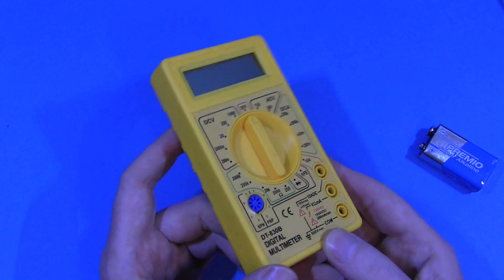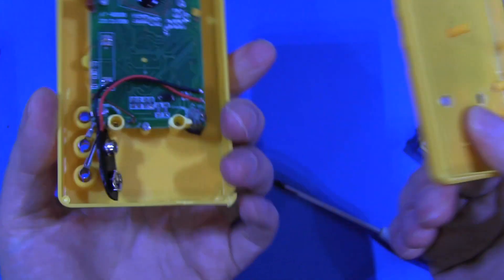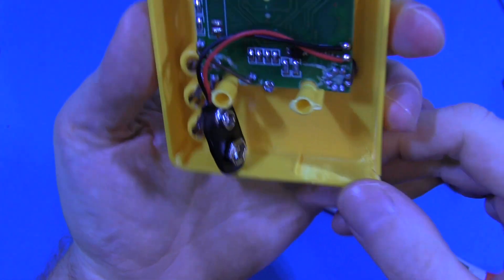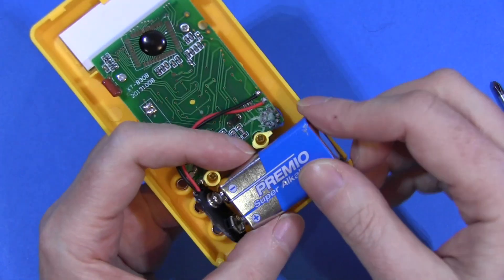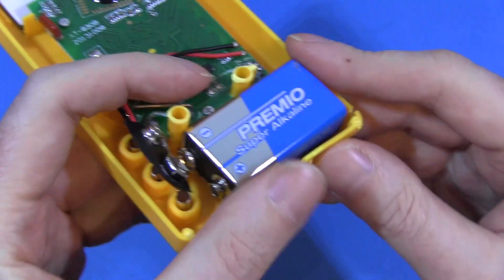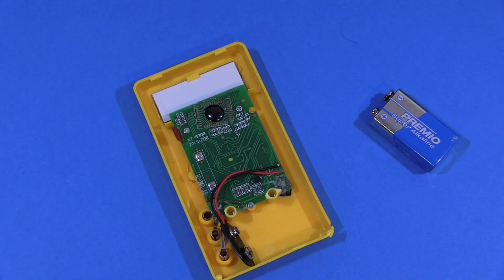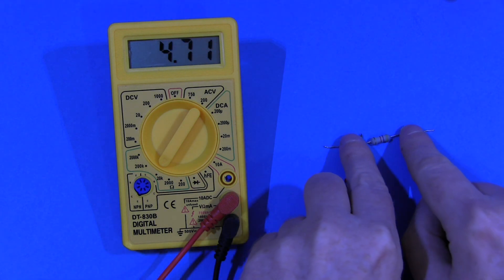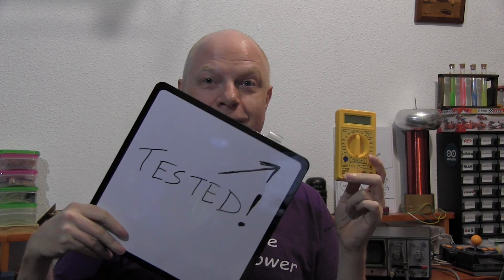Cheapo multimeters - really robust testing.... !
A more in-depth test of a cheapo multimeter. will it survive?